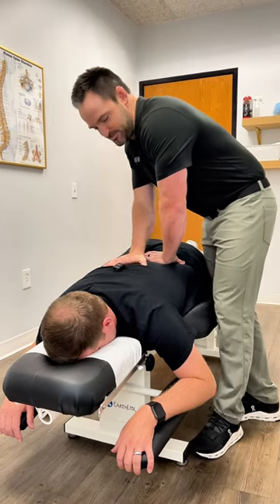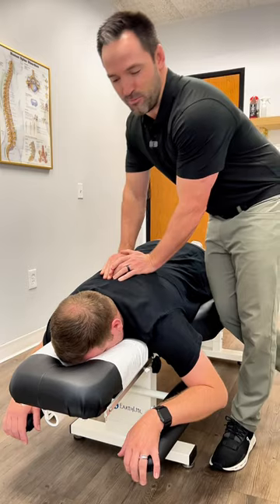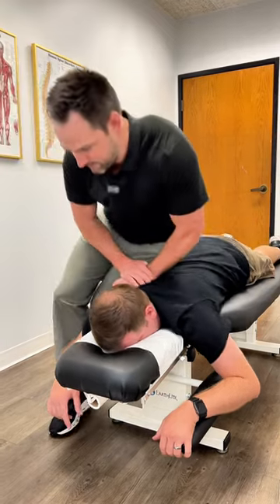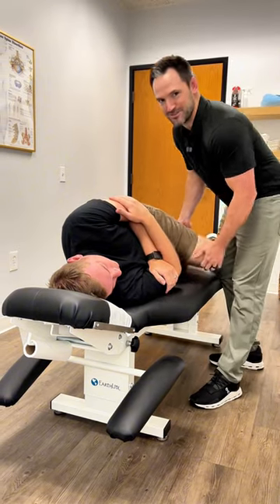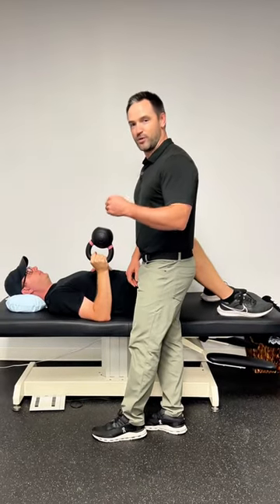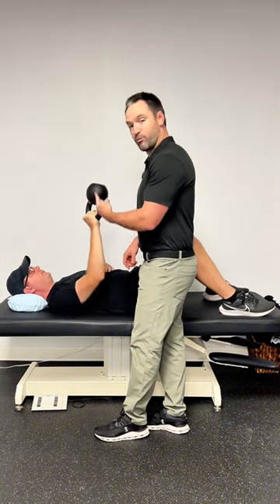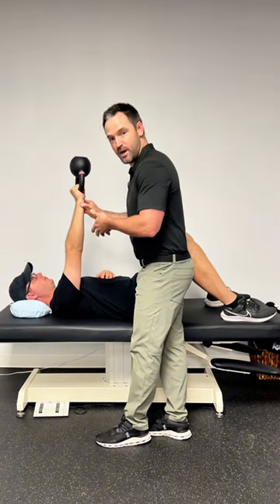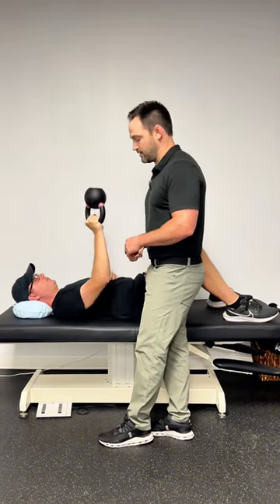Shoulder Pain Relief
Shoulder pain usually comes from excessive tension between the spine and shoulder blade. By relieving that tension, your shoulder blade biomechanics will improve. This will relieve the irritated area allowing you to be pain free.

If you're looking for other shoulder exercises, check out of shoulder pain playlist.